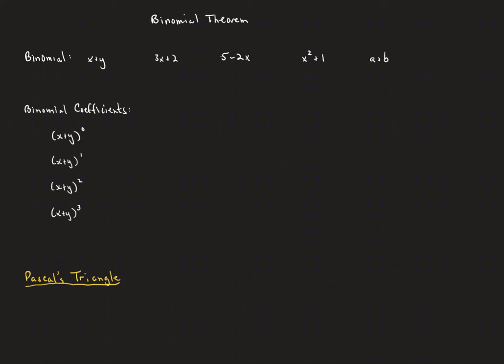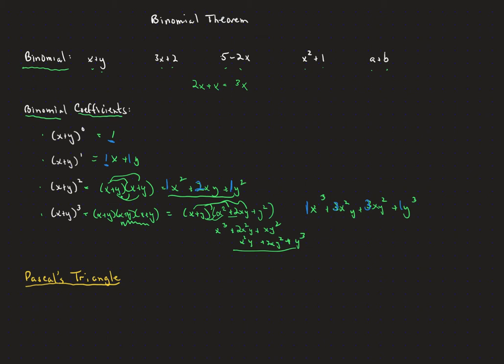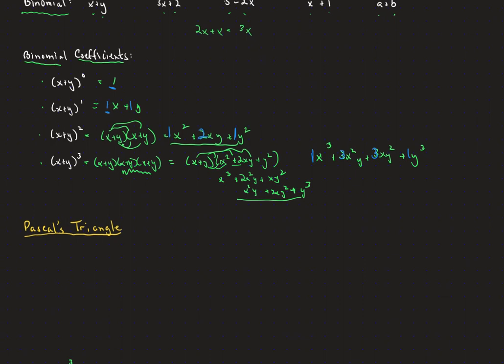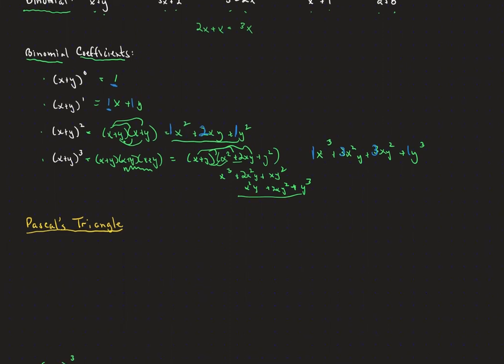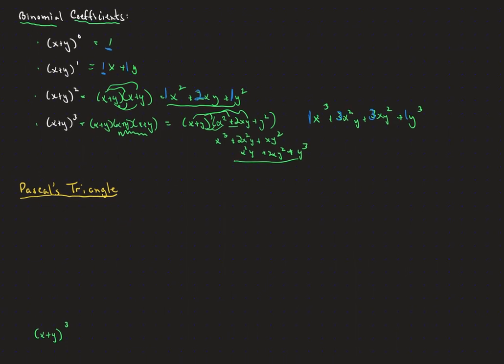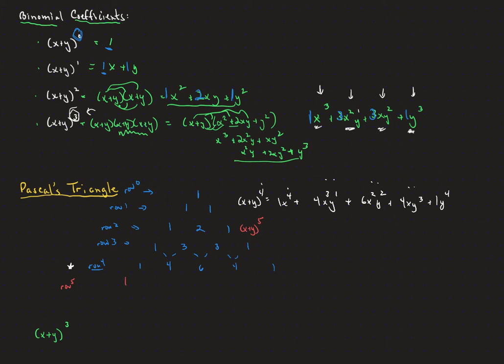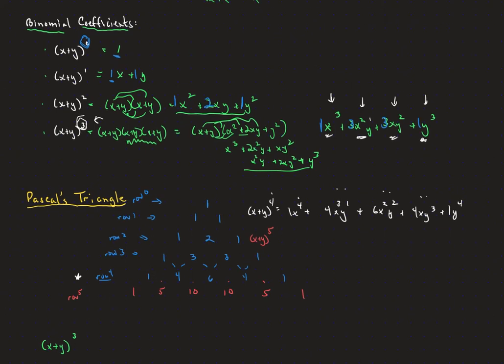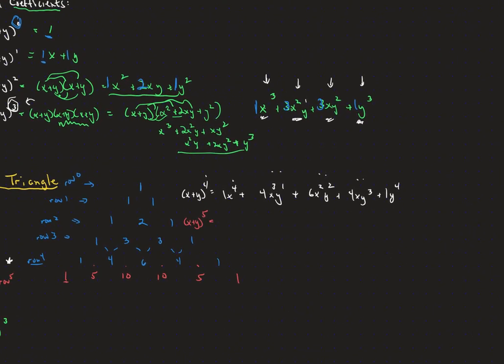AP Prep Binomial Theorem